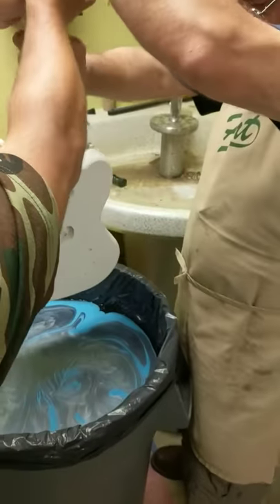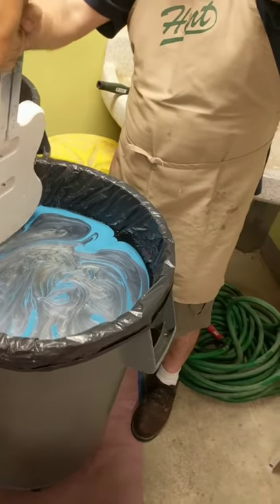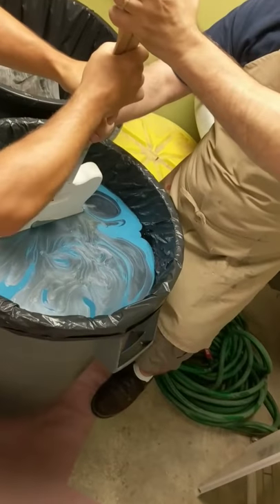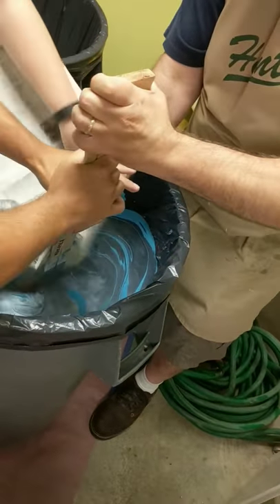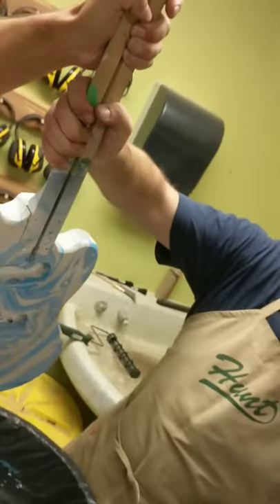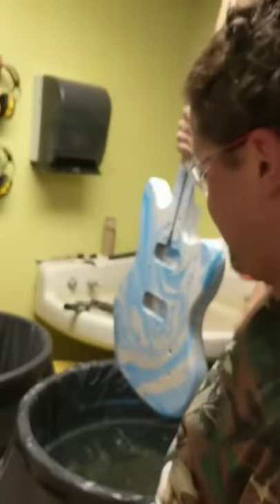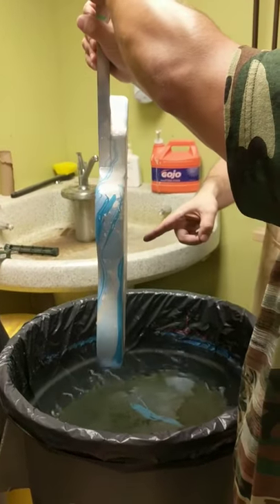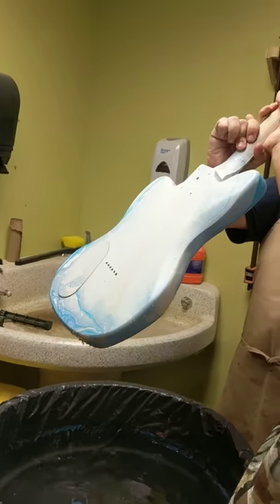Painting my guitar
Swirl paint is performed by dripping oil based paint on to the surface of water. A plastic stirrer is used to make the swirl pattern. The guitar is dipped and dragged through the color then submerged. A newspaper is used to clear excess paint from the surface, before picking up the guitar.